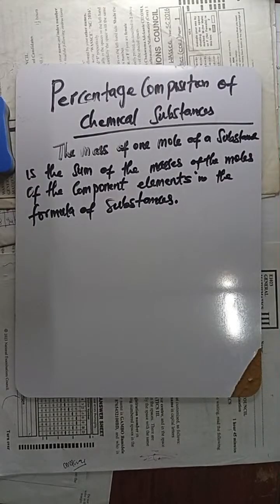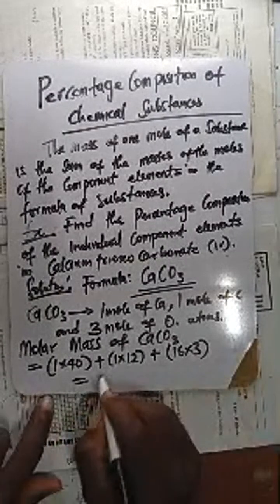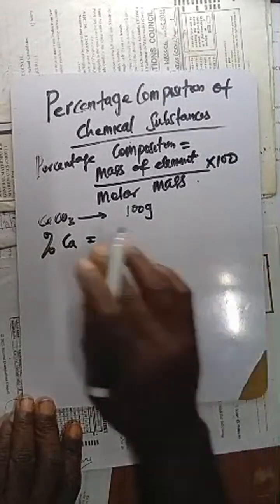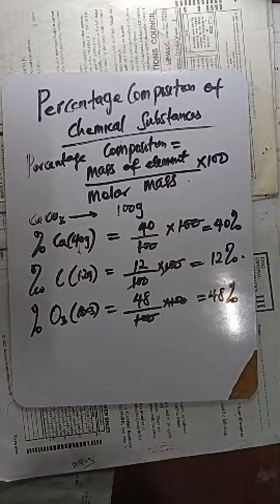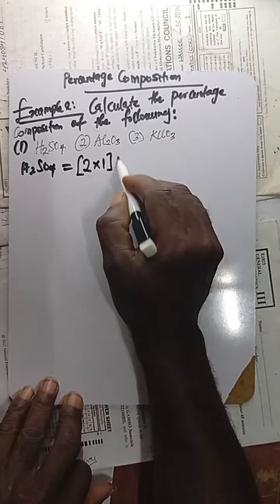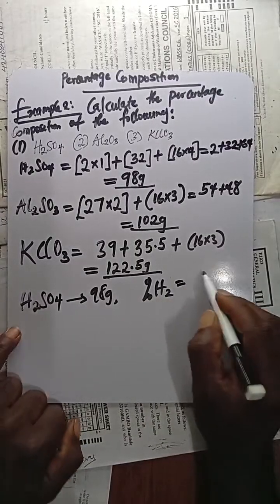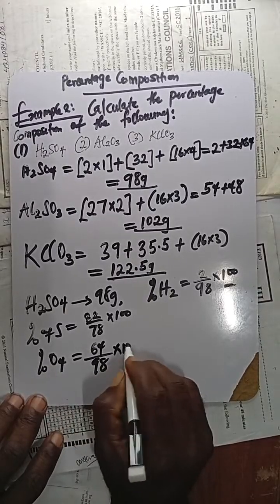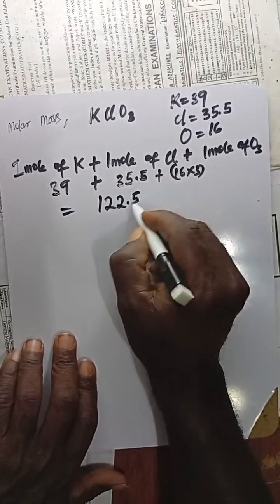Maths Teacher Olusegun is live